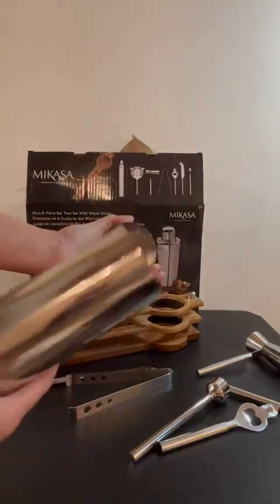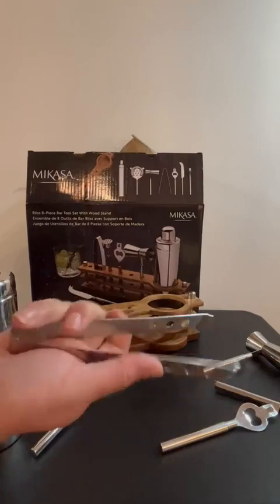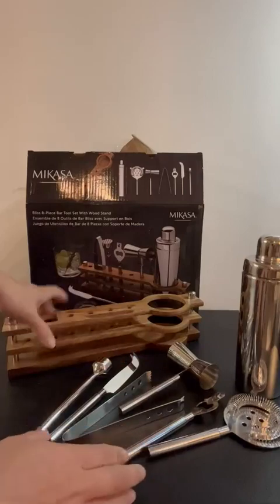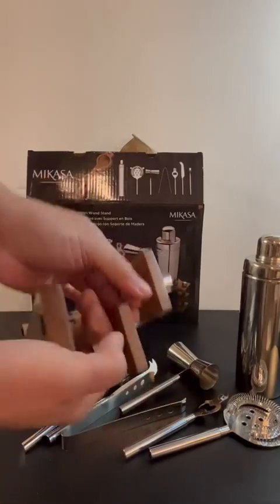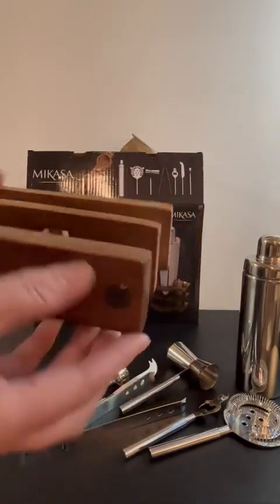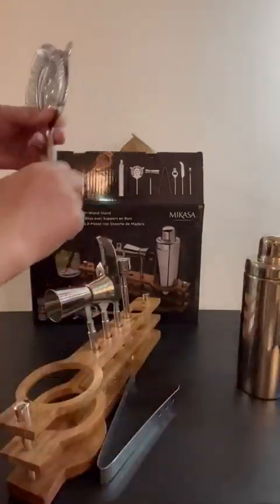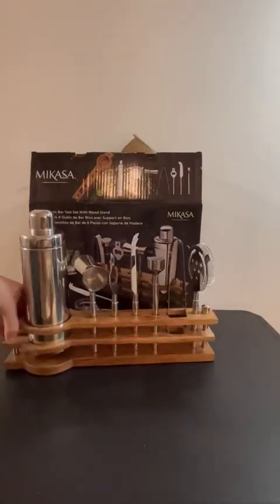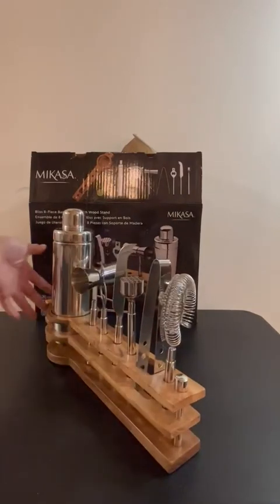Mikasa Bliss Bar Tool Set Review, Comes with added bonuses and has a low profile